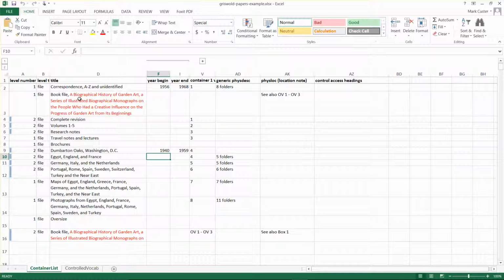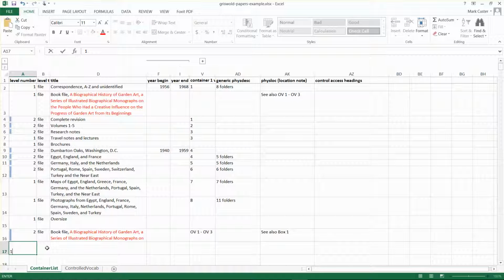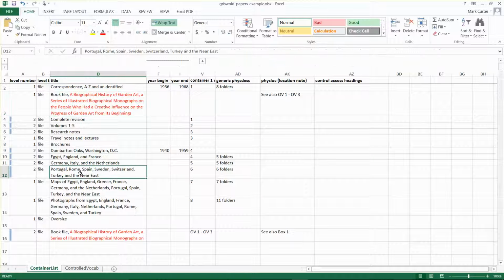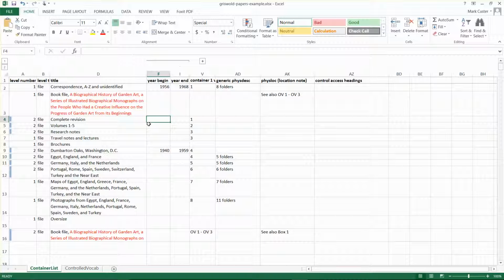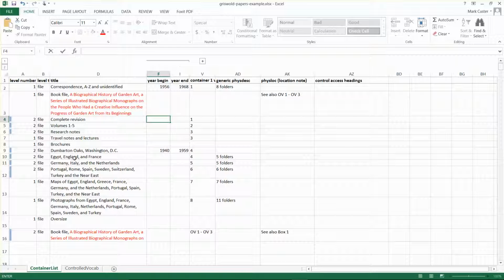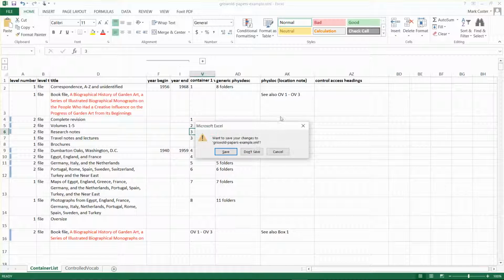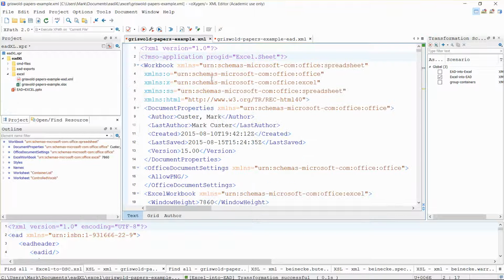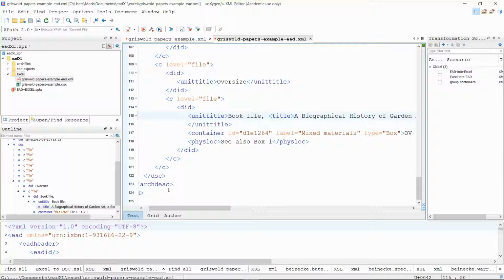Roundtripping EAD and Excel (part 1 of 2)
More information, and eveything required for the transformations, is available